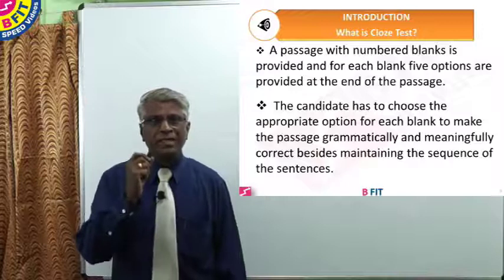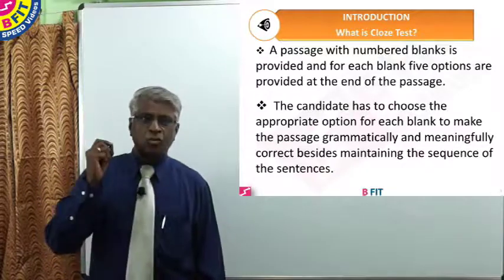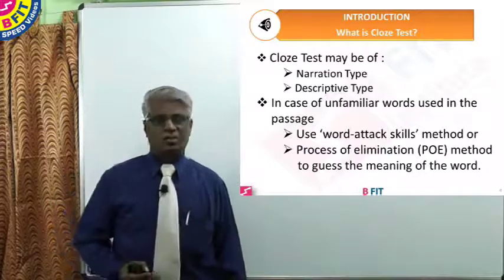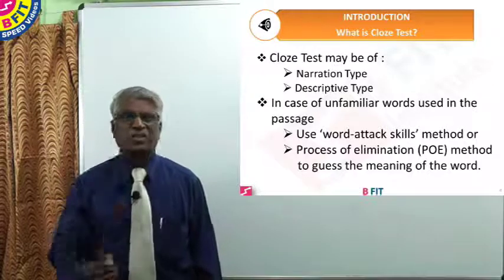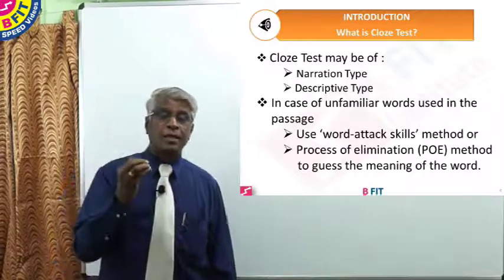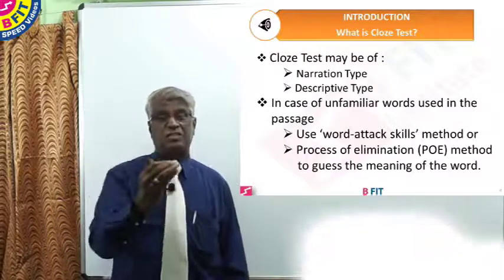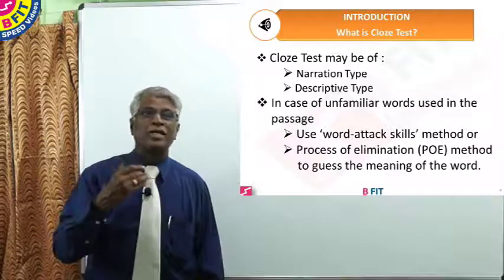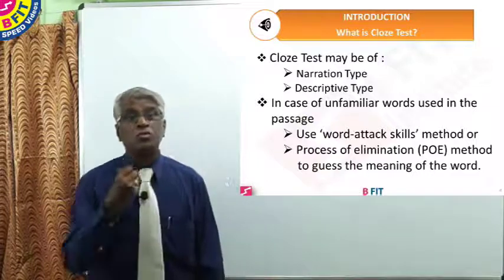1 Lesson 4 Cloze Test Introduction 1